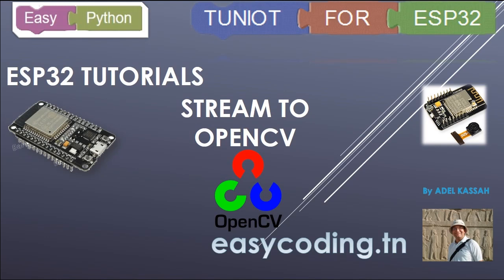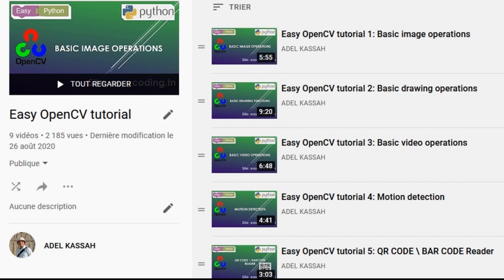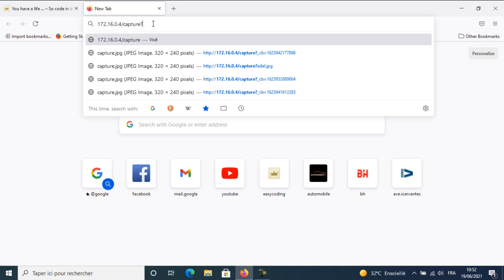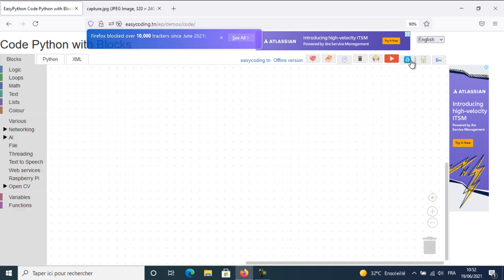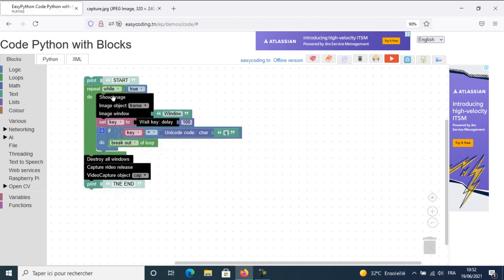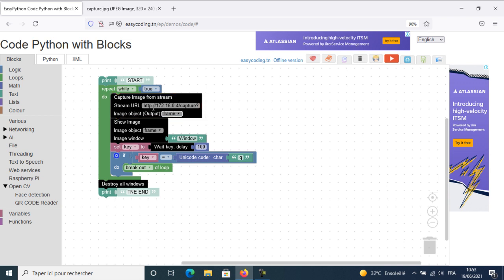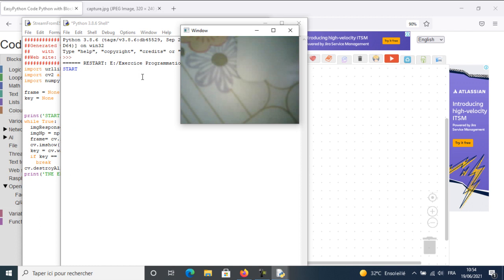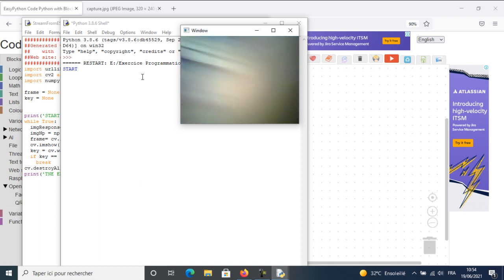ESP32 tutorial B-15: Streaming to OpenCV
In this video, we will see how to stream the ESP32-CAM to a computer or a RaspberryPi and process the images with the Python library OpenCV.